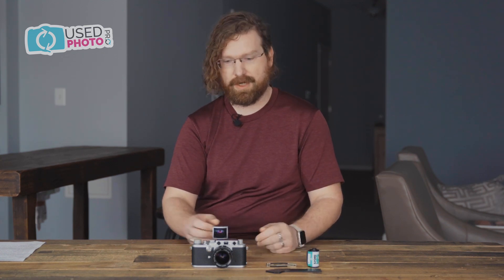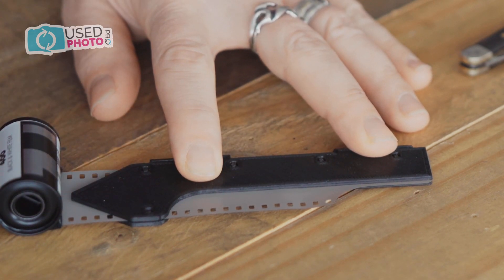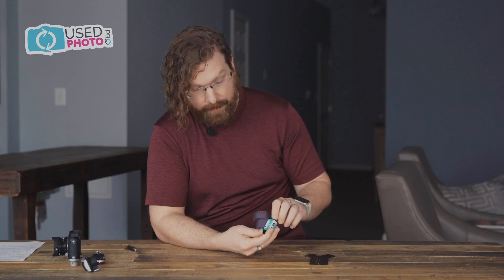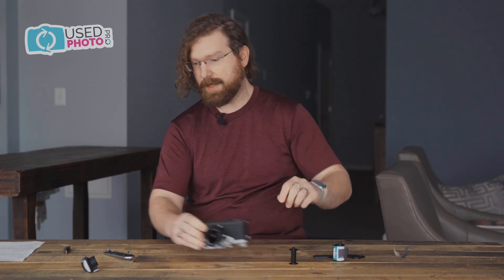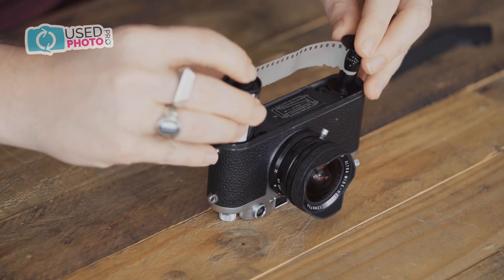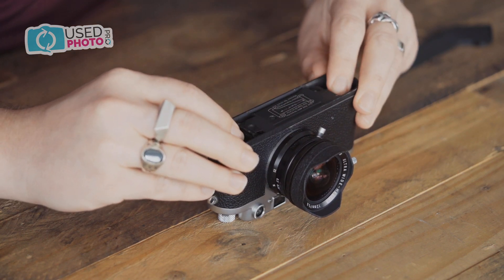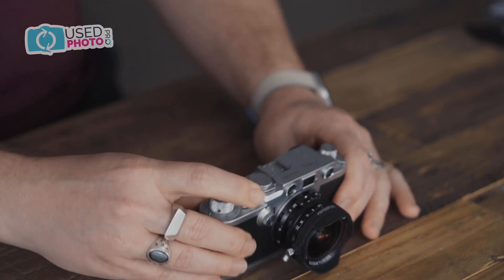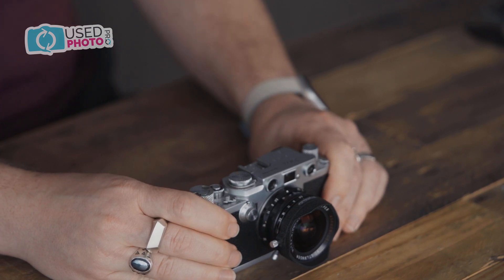Loading Film into Leica Camera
Derek demonstrates how to load film into a Barnack style screw mount camera.